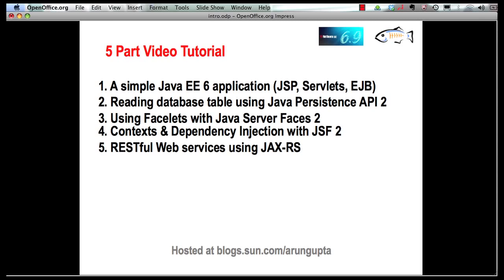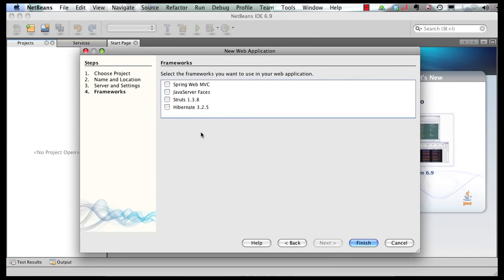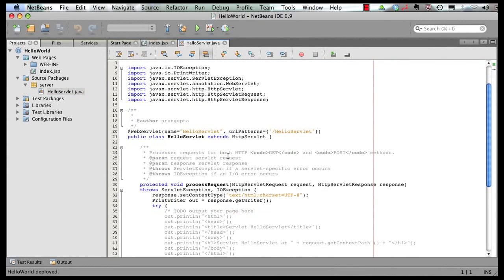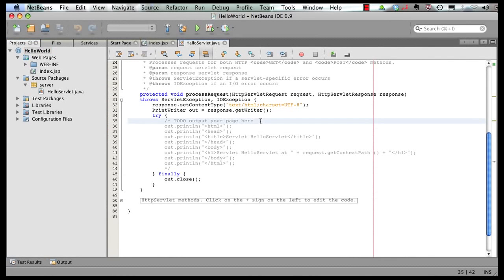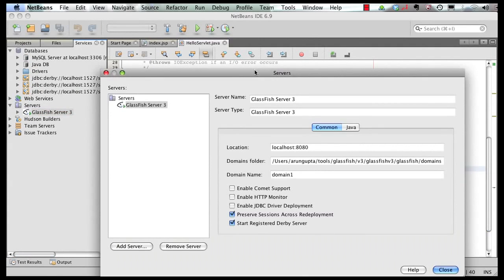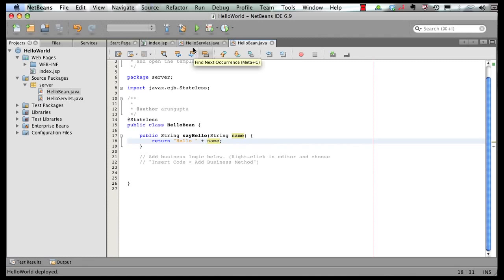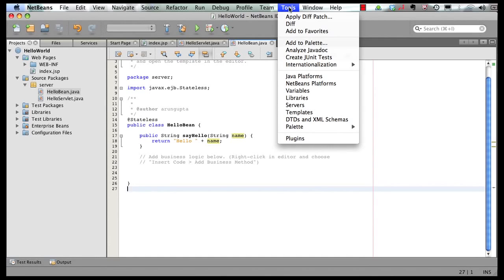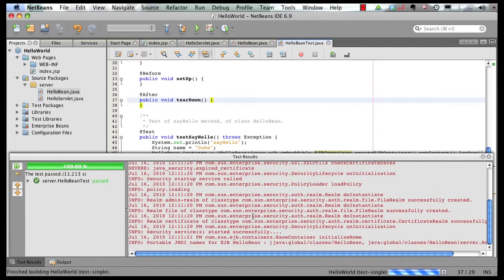JSP + Servlets + EJB Java EE 6 & GlassFish 3 using NetBeans 6 9 Part 1 of 5 00 00 06 00 09 36